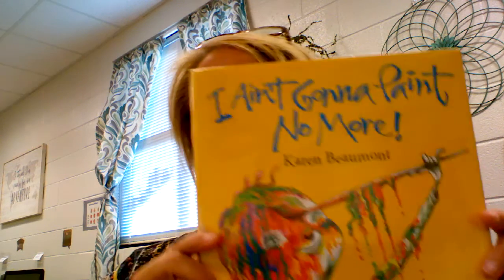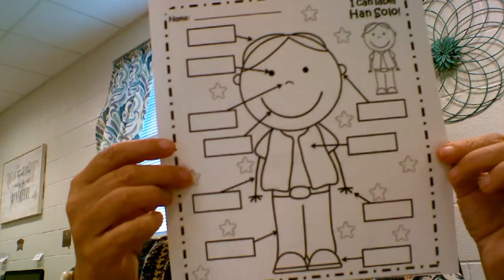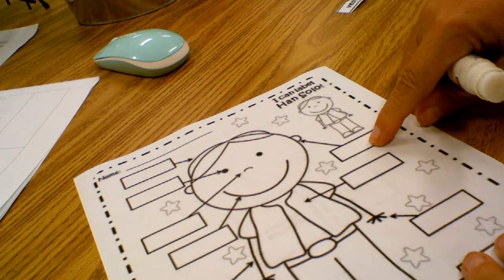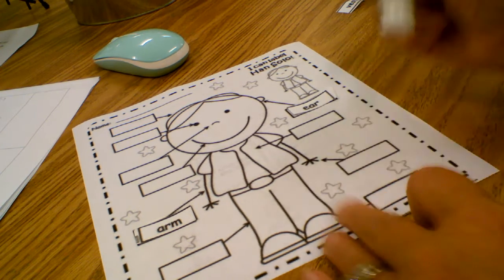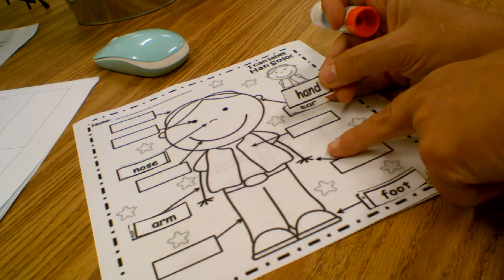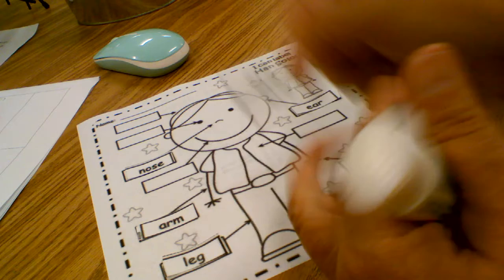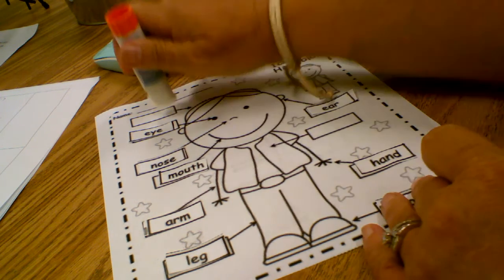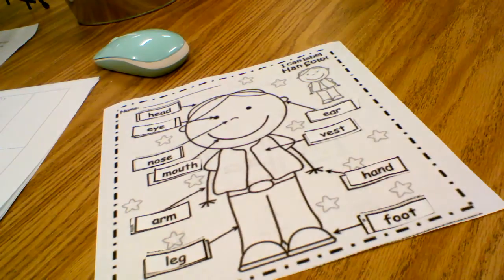I can label body parts video directions